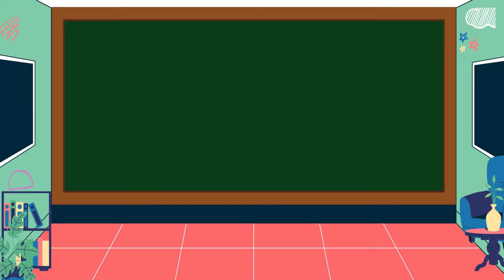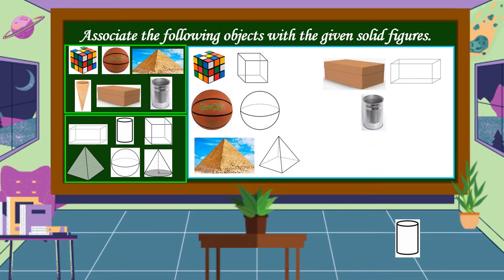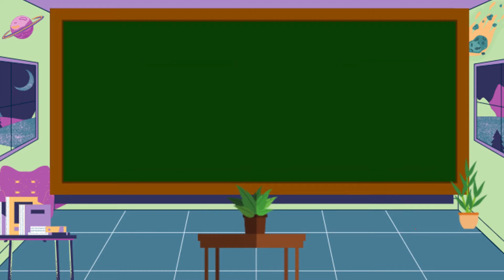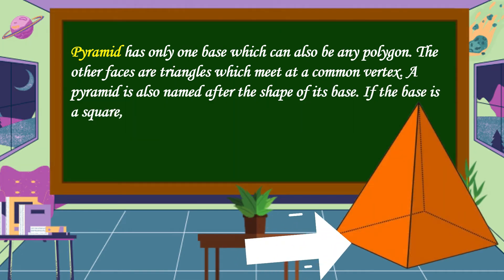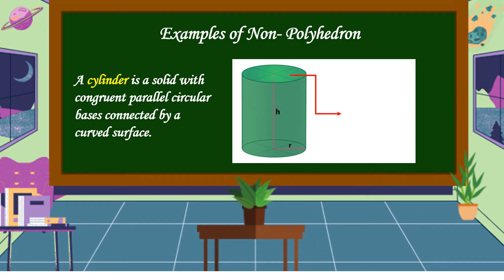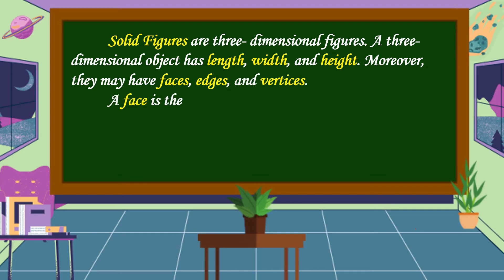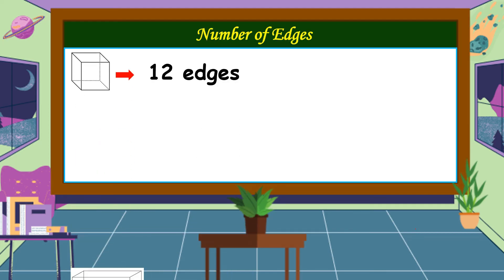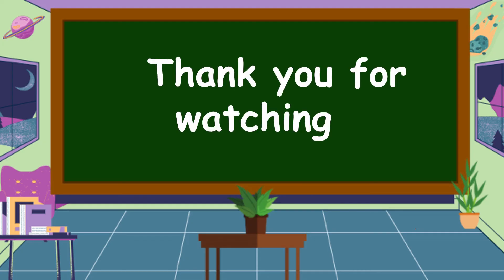Math 6 Q3 Visualizing and Describing the Different Solid Figures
This video is all about visualizing and describing the different solid figures: cube, prism, pyramid, cylinder, cone, and sphere using various concrete and pictorial models.